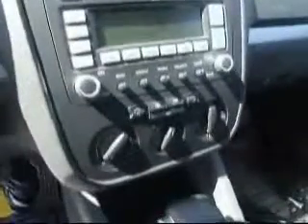2009 Volkswagen Jetta FARGO ND Valley Imports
Valley Imports

2009 Volkswagen Jetta TDI
Engine: 2.0L 4 cyls, Diesel
Trans: 6-Speed DSG Automatic w/Tiptronic
Color: Salsa Red
Mileage: 41,023

(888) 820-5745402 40th Street S